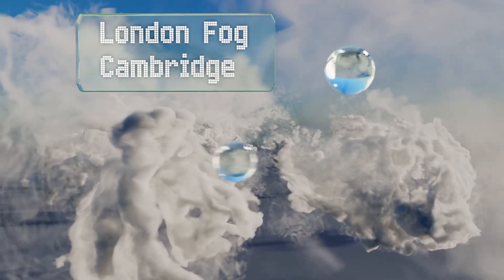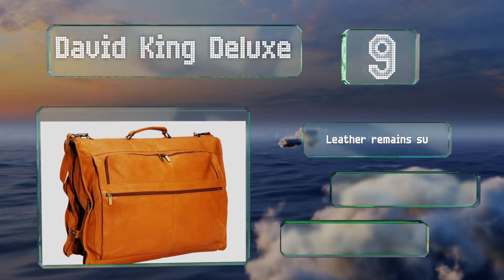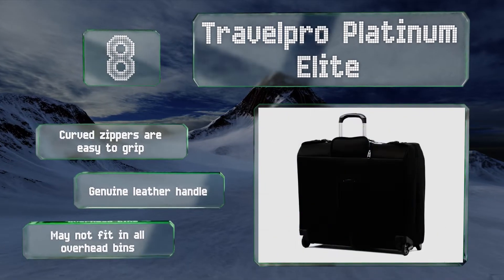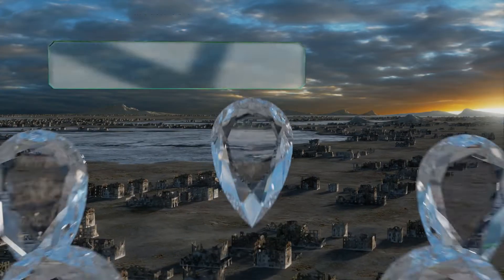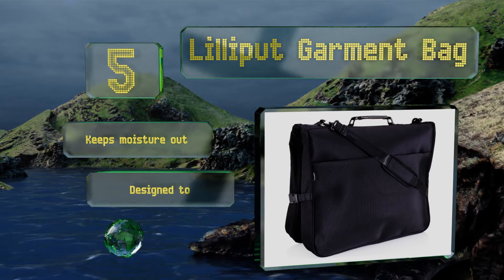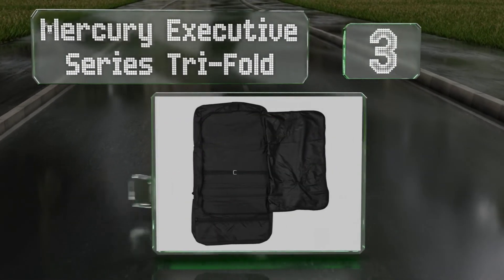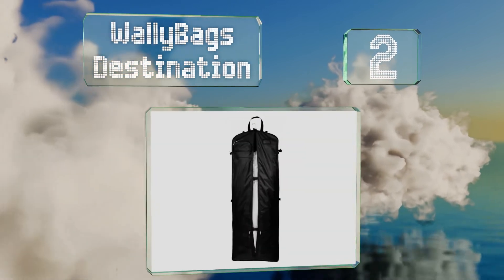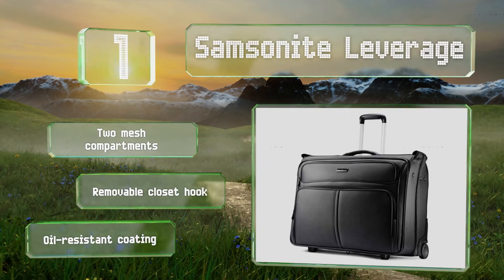10 Best Luggage For Suits 2019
Our complete review, including our selection for the year's best luggage for suits, is exclusively available on Ezvid Wiki.

Luggage for suits included in this wiki include the mercury executive series tri-fold, wallybags destination, swissgear effortless, david king deluxe, travelpro platinum elite, london fog cambridge ii, travelpro crew 11, briggs & riley baseline international, lilliput garment bag, and samsonite leverage.